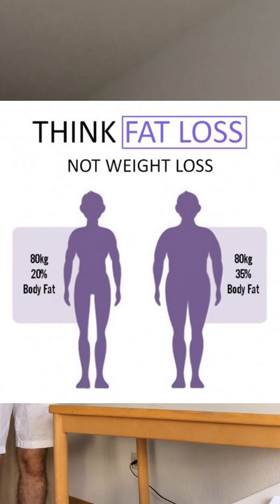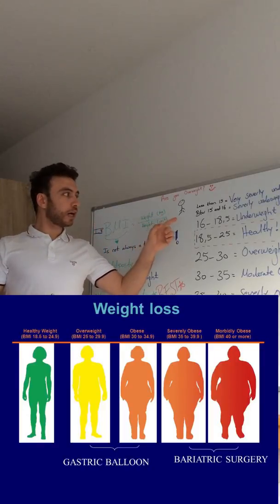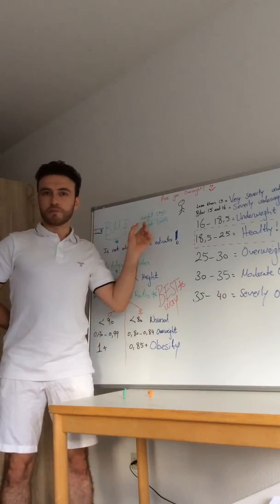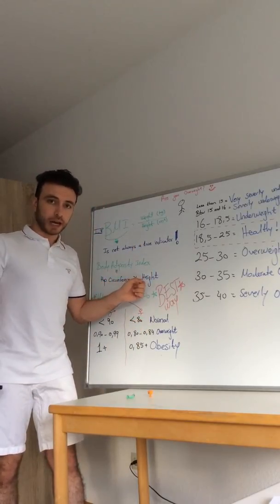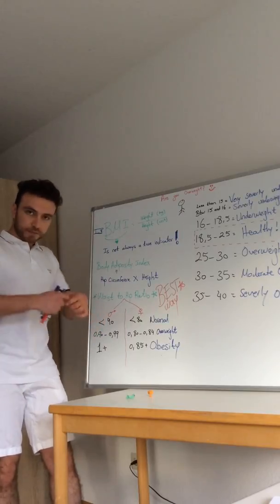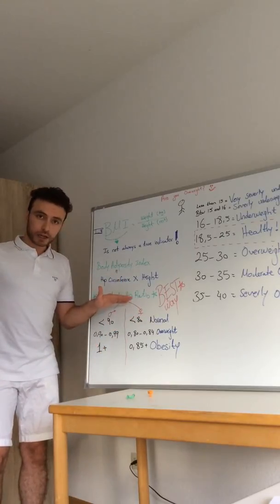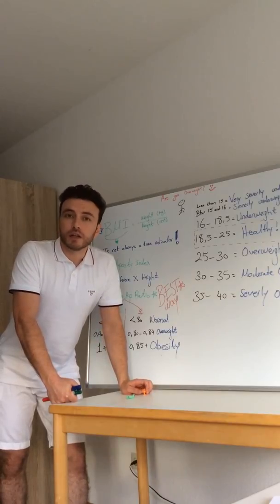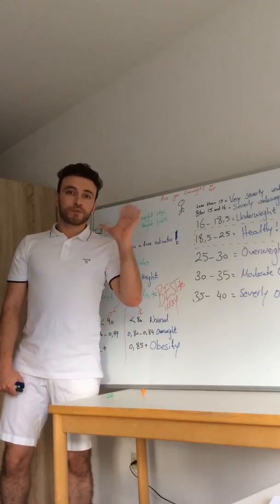Are you overweight? Body mass index Vs waist to Hip ratio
Obesity and BMI , Waist to Hip ratio